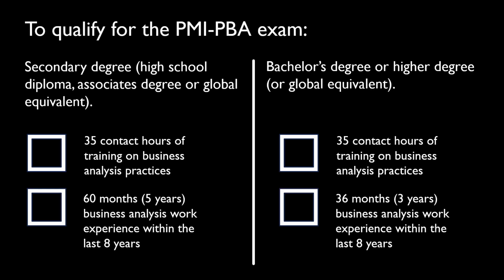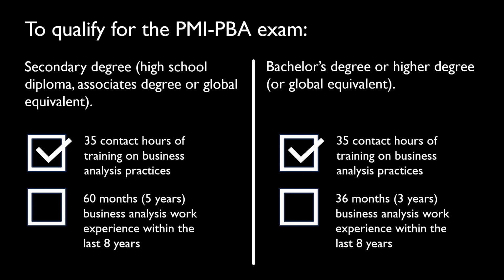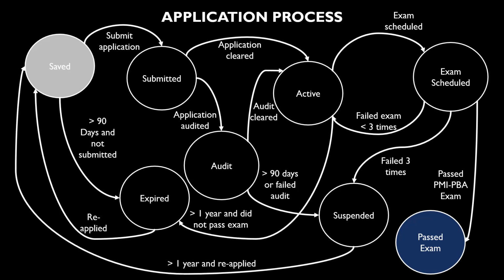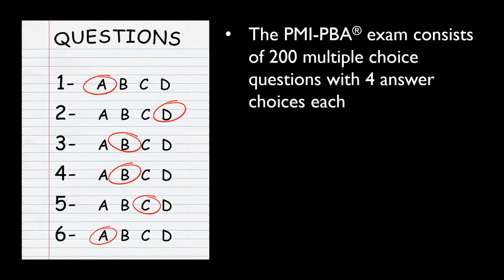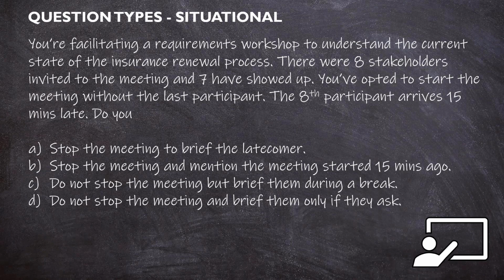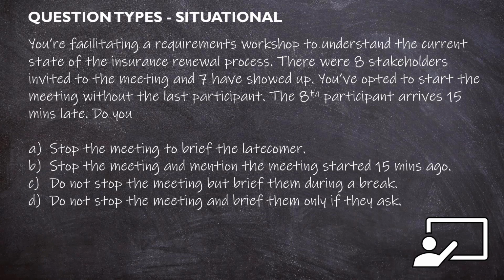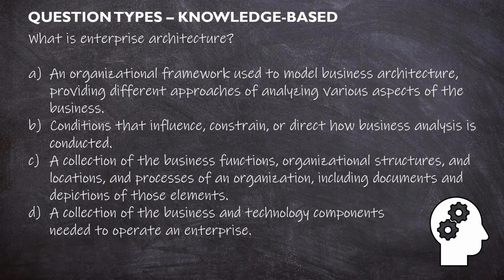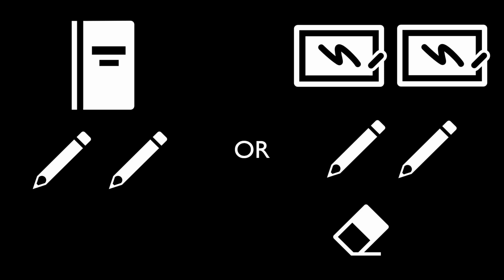The PMI-PBA Exam and Application Process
This video walks through the PMI-PBA application process, high level PMI-PBA exam qualifications, sample PMI-PBA exam questions and PMI-PBA exam taking tips.

This is a clip from our virtual, self paced PMI-PBA Boot Camp Course offered in partnership with select PMI Chapters, taught by 1 of 4 core global authors of The PMI Guide to Business Analysis, and is priced at only $379 CAD (~$280 USD). Course completion certificate with 35 contact hours will be provided by the selected PMI Chapter. Chapter membership is not required. You can take this course anywhere and any time that is convenient for you!